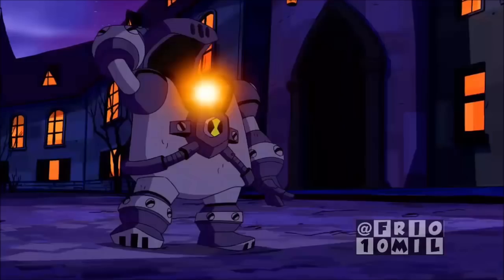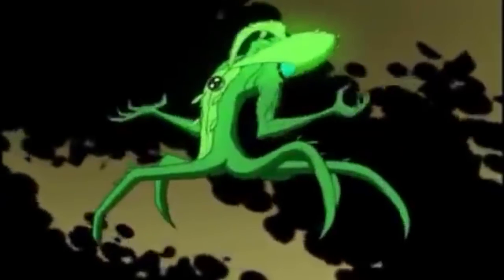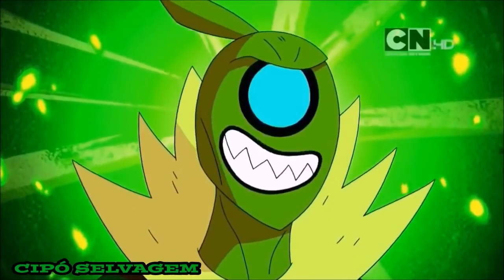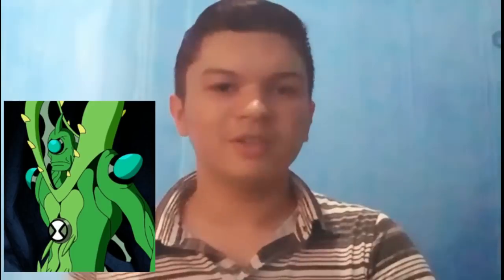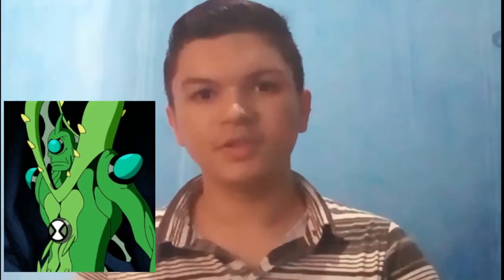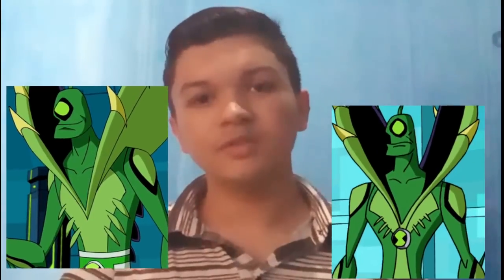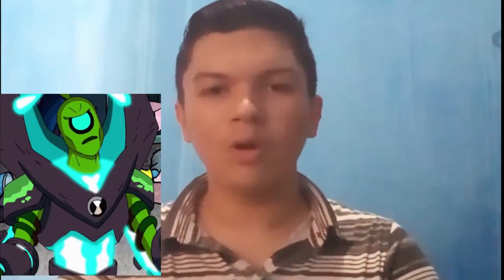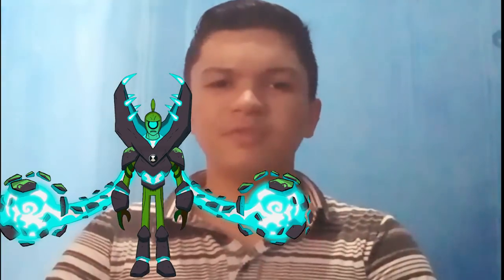Curiosidades sobre o Cipó Selvagem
ஜ۩۞۩ஜ LEIA A DESCRIÇÃO ஜ۩۞۩ஜ

Fala aí gente, aqui quem fala é o Daniel Leite ;)

Se você é novo no meu canal inscreva-se e ative o sininho para ficar por dentro das notificações, aqui você encontrará diversos tipos de conteúdo, entre Ben 10, Dragon Ball, Naruto, Boruto, Jovens Titans, Minecraft e muito mais. Mas, o principal aqui sempre será minha franquia predileta "Ben 10".

Eu como consumista de Ben 10, exponho muito sobre minha infância, no sentido que gosto do que faço, e não tenho vergonha alguma.

"Ben 10 é uma franquia com muito a oferecer"

Antes de dar adeus tenho que agradecer a meu amigo Zokai (mas conhecido como Otávio) ele é o diretor e editor do canal, valeu cara ✌

Valeu por tudo galera 💙